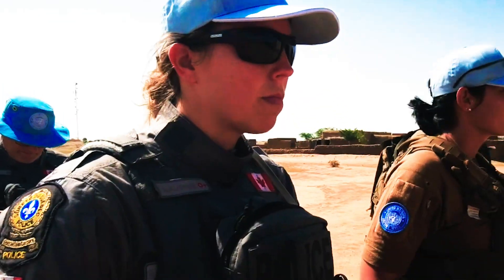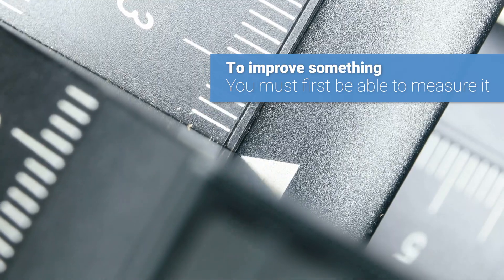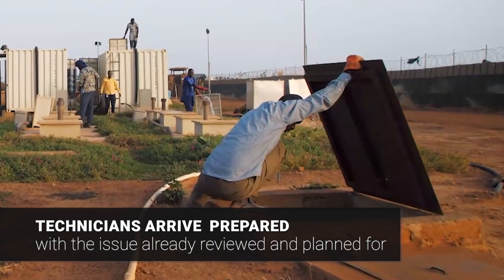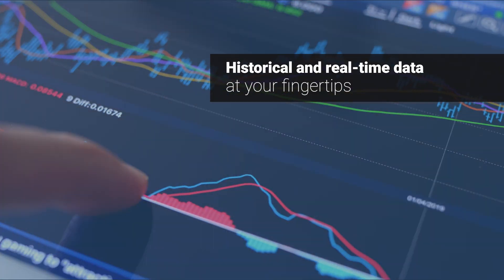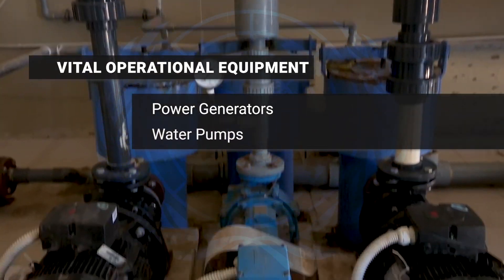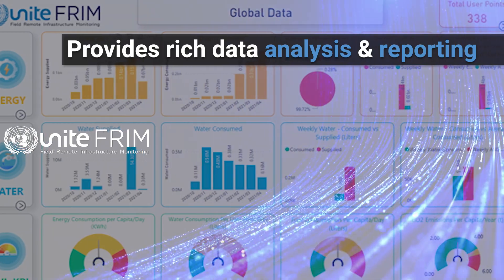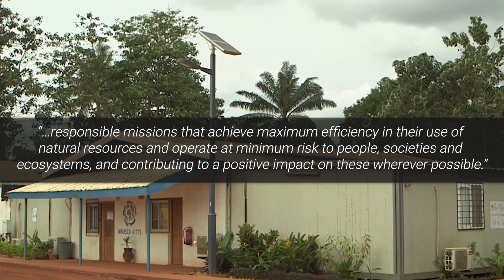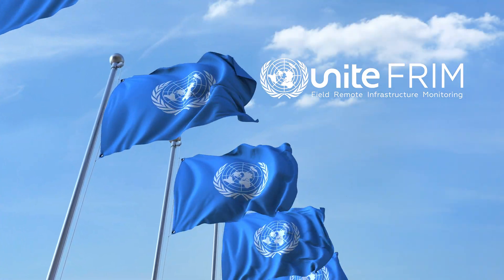Field Remote Infrastructure Monitoring - Unite FRIM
Short video introducing the Unite FRIM platform and concept, as well as highlighting key benefits and features such as: large-scale data collection and analysis, real-time operational infrastructure monitoring, and widespread impact on operational efficiency.